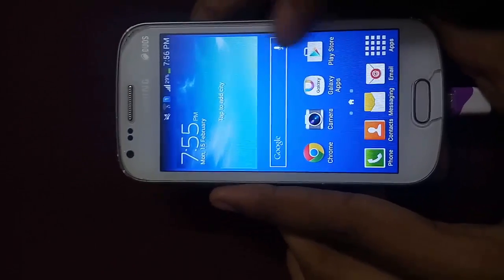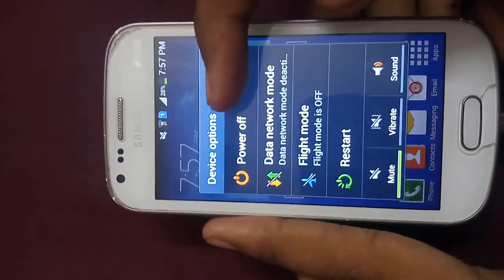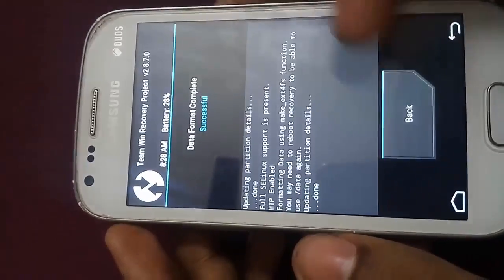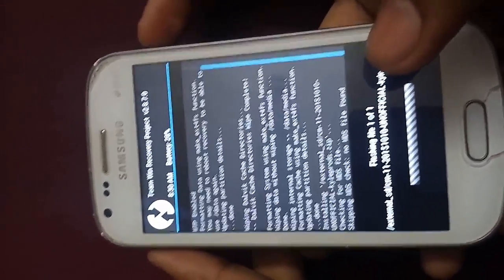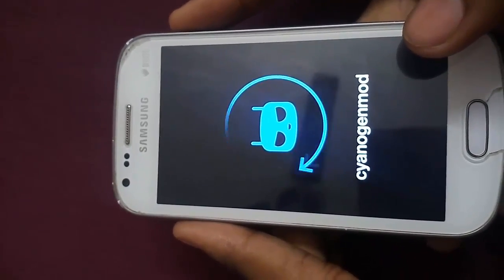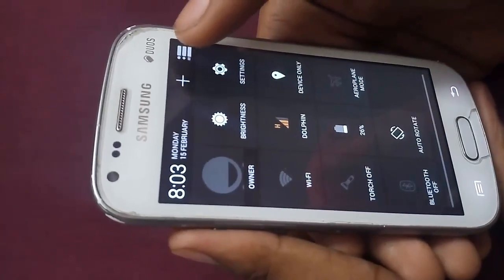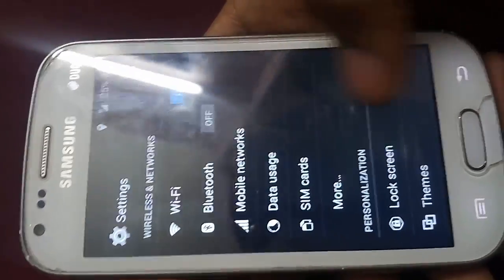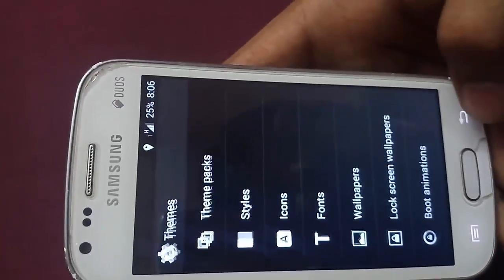CM 11 for S Duos 2(GT S7582) and Trend Plus(GT S7580)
In this Video You can Find how To Install 4.4.2 kit kat CM11 On Samsung Galaxy S duos 2(GT S7582) and Trend Plus Gt S7580

with out installation Error With Working Google apps

STEPS:
1. Download the ROM CM 11
2. Enter in Recovery mode(volume up+ volume down +home + power key) at the same time
3. After the screen flashes leave the power button otherwise it does not boot in recovery
4. select and flash Rom from choose zip from SD card
flash it.
5. Select Gapps from choose zip from sd card
6. flash iT